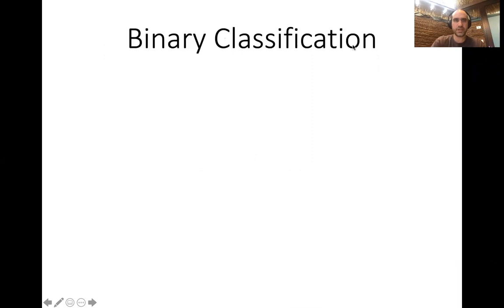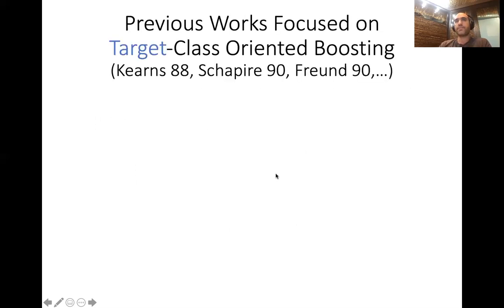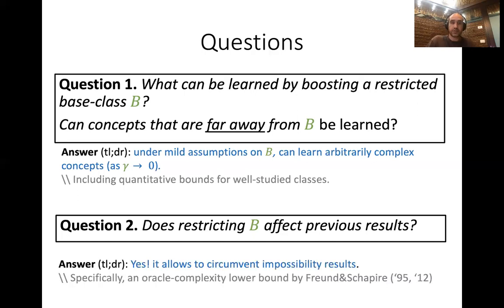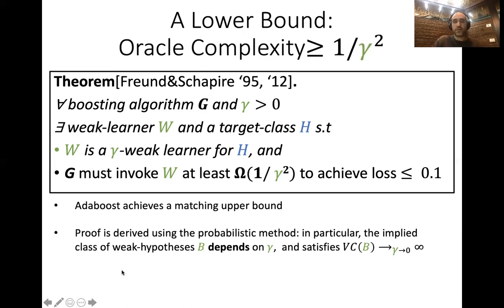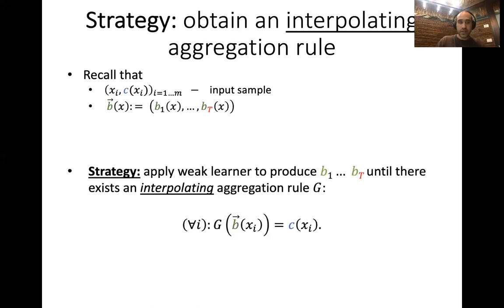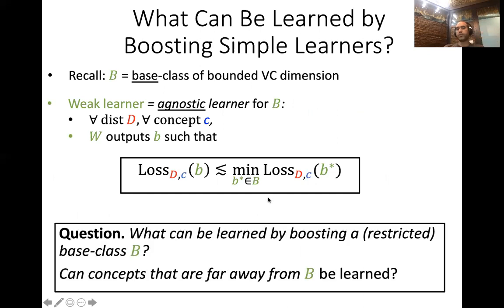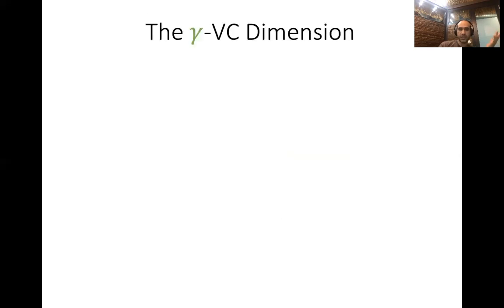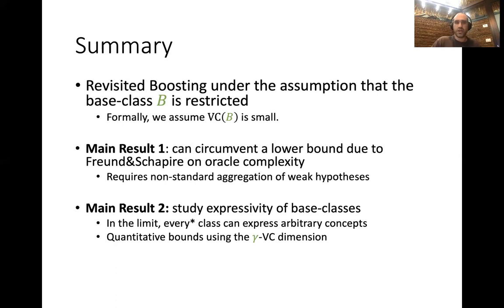STOC 2021 - Boosting Simple Learners